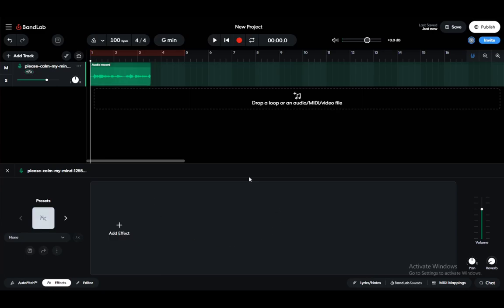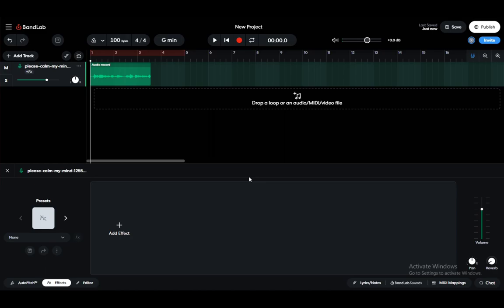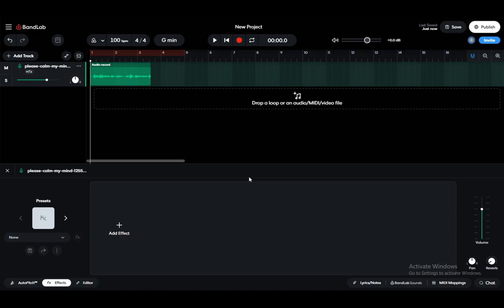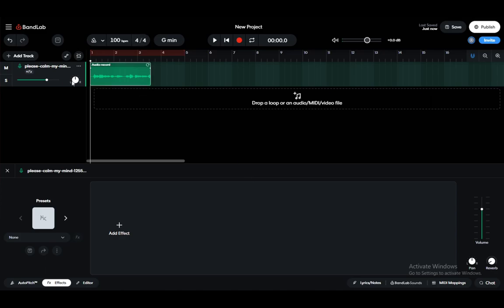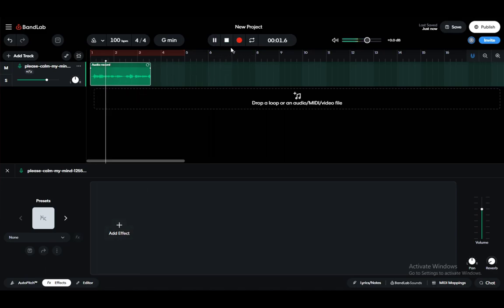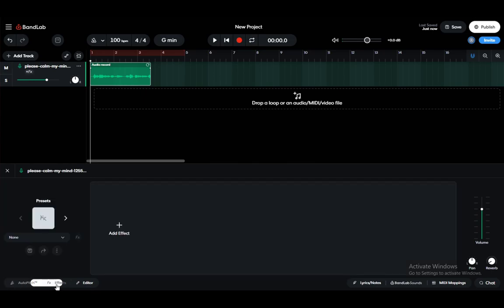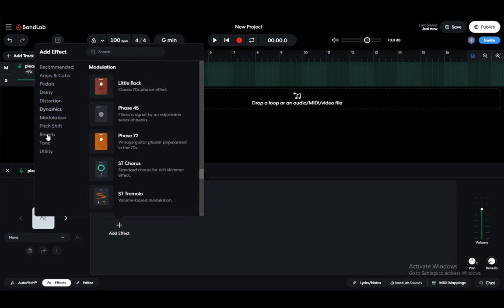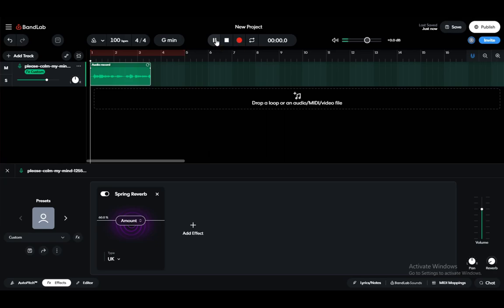How To Add Echo In Bandlab Tutorial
Today we talk about add echo in bandlab,bandlab tutorial,how to use bandlab